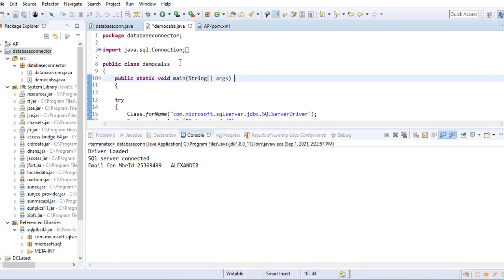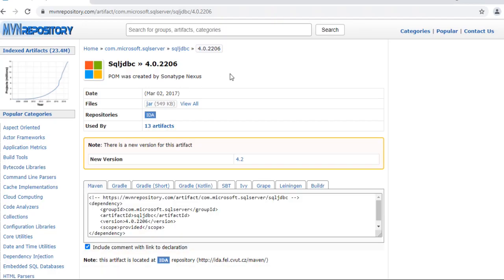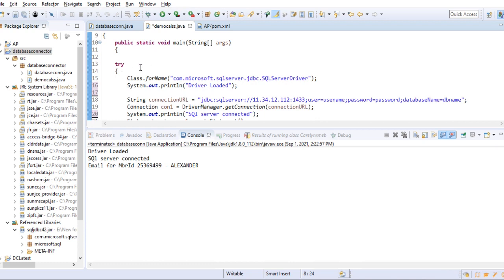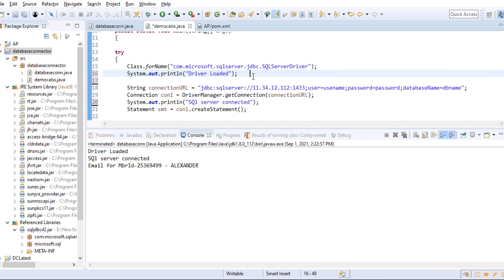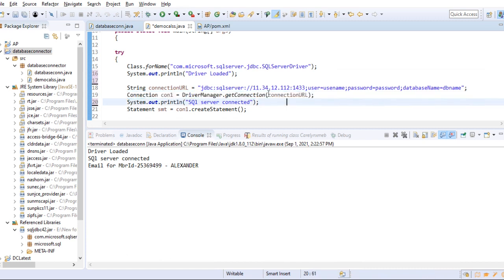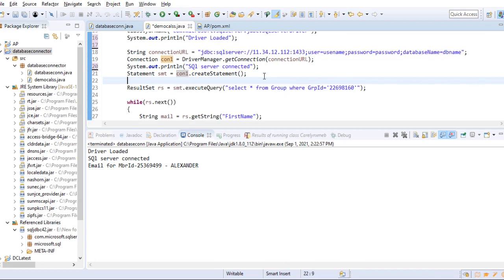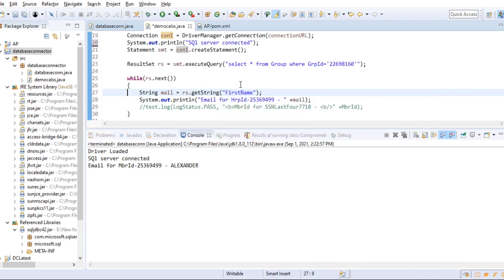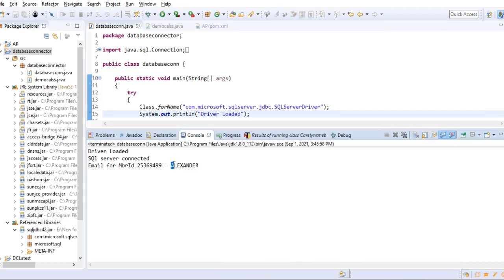How to connect Database using Selenium